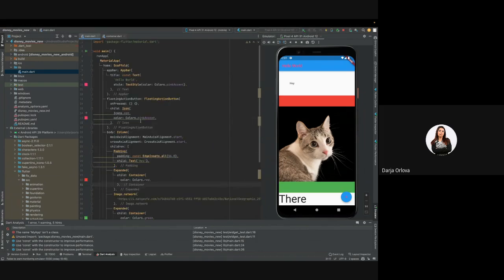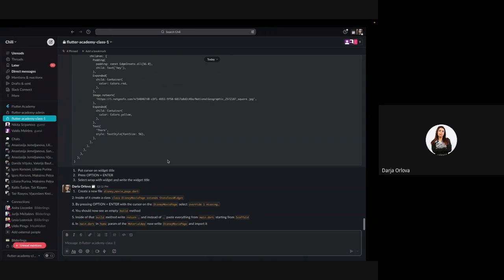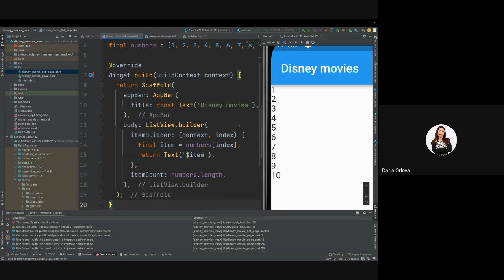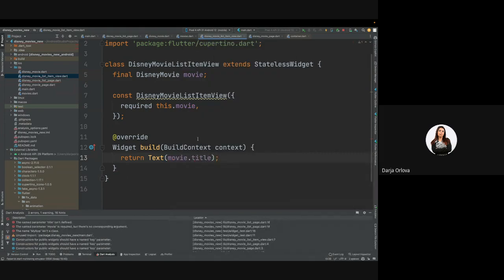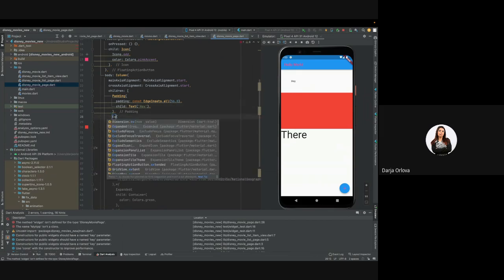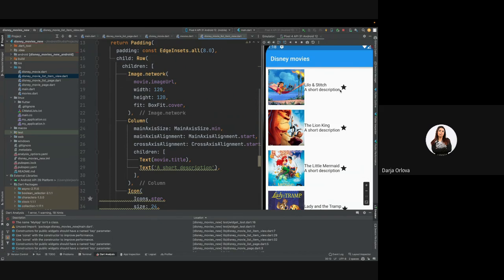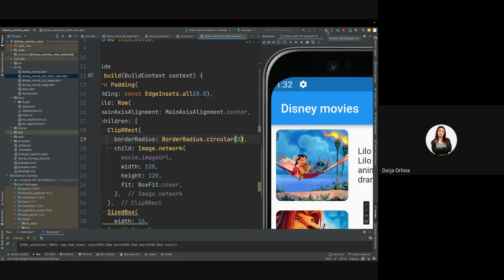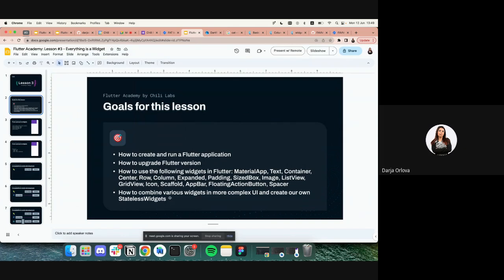Flutter Academy | Lesson #3 | Chili Labs | Free Intensive Flutter Course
🚀 Flutter Academy | Lesson 3 – Flutter UI & Widgets

In Lesson 3 of our FREE Flutter Academy, we move into real Flutter UI development and learn how Flutter renders everything on the screen.

What we cover in this lesson (short plan)

🔹 How Flutter renders UI (Canvas, Widgets, Widget Tree)
🔹 `main()`, `runApp()`, `MaterialApp` basics
🔹 Core widgets: `Container`, `Text`, `Row`, `Column`, `Scaffold`, `AppBar`, `Image`, `Icon`
🔹 StatelessWidget vs StatefulWidget
🔹 Lists & GridView (`ListView.builder`, `GridDelegate`)
🔹 Basic state management (theme switch example)
🔹 Navigation with `Navigator`
🔹 `GestureDetector` & Hero animation

This is where Flutter starts to feel real — building layouts, understanding the widget tree, and creating interactive screens.

Course Author

This course was created with the participation of Darja Orlova — Flutter GDE (Google Developer Expert), co-founder of BBapps, tech writer, speaker, and mentor.
She is also the co-author of “Flutter Design Patterns & Best Practices” and creator of apps including itgirl, Ripple, NativePal, Bunny Search, and TrackIt.